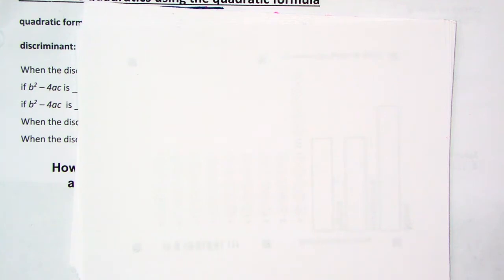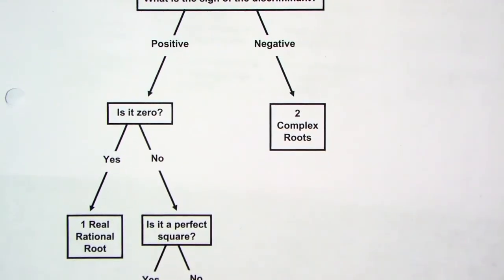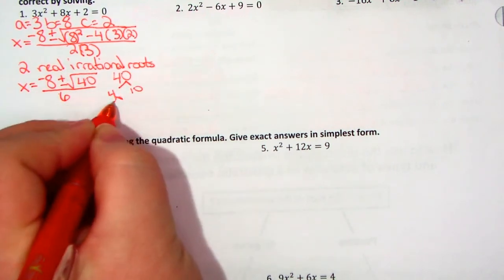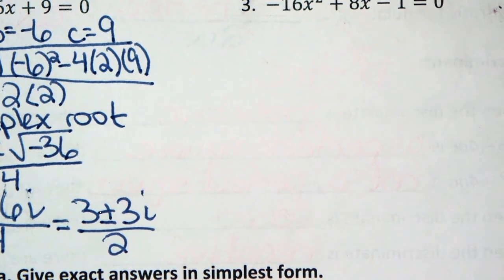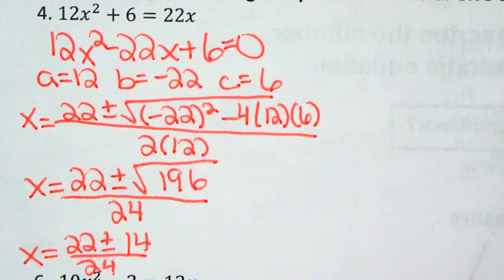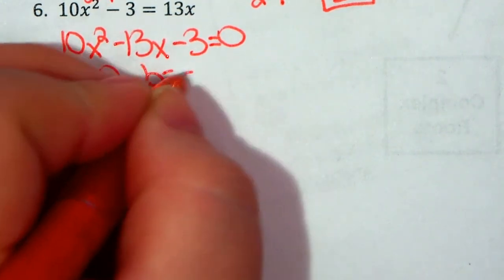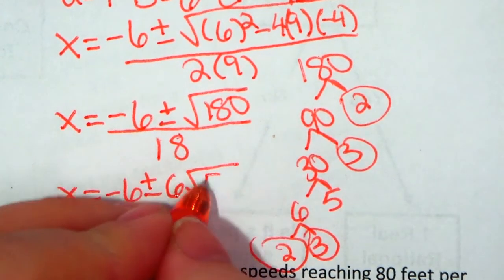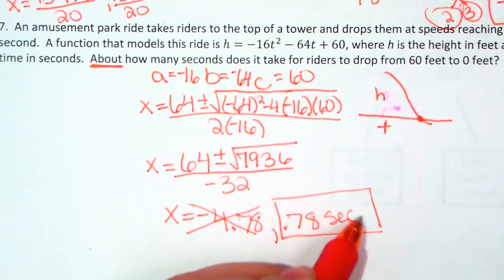I can solve equations using quadratic formula